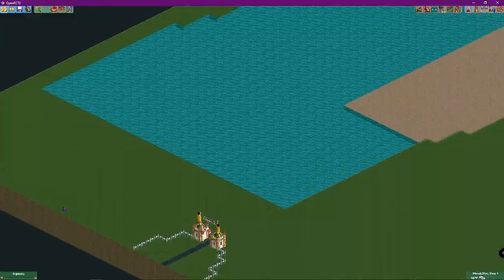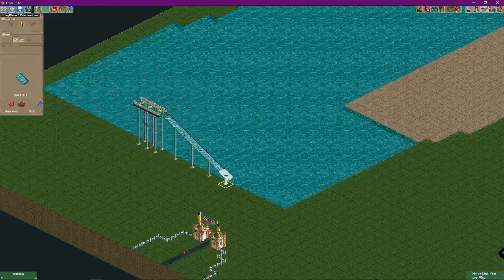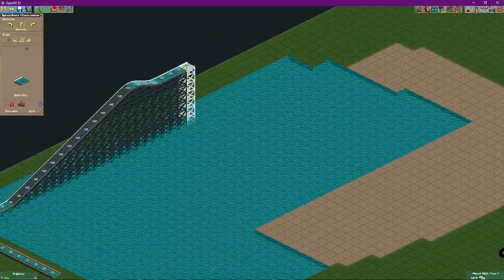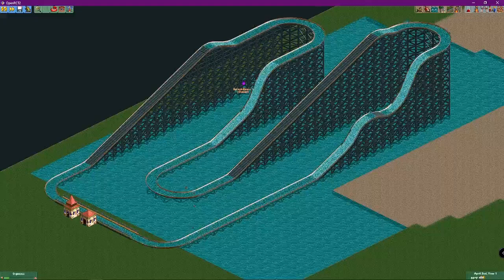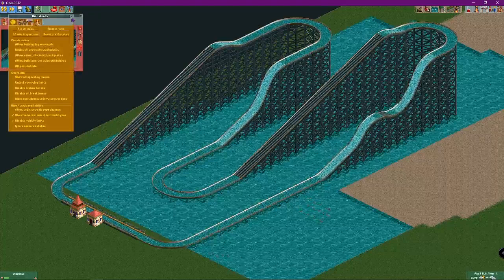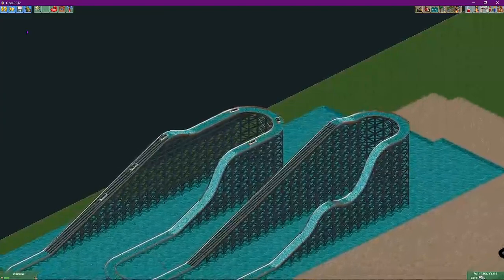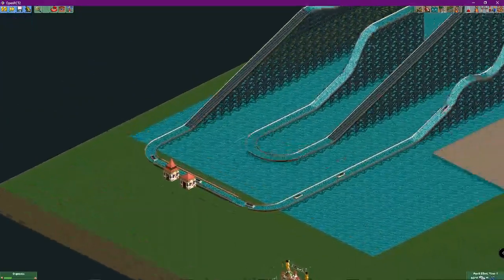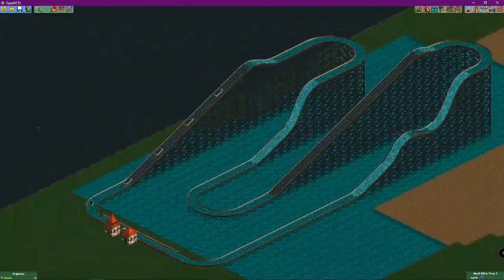Tutorial - How to Make Steep Drops On A Log Flume In Open RCT 2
very easy step. All you need to do is to activate cheats and you're all set. for those of you who haven't seen my previous tutorial on how to make interlocking loops here's the video.